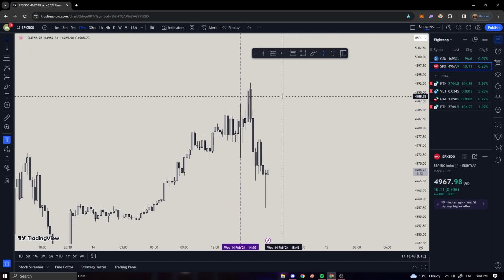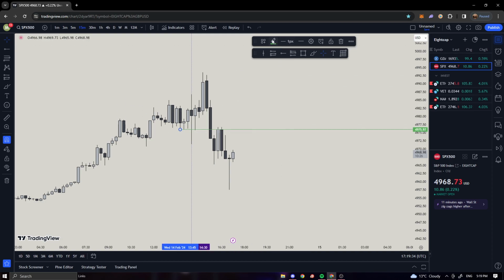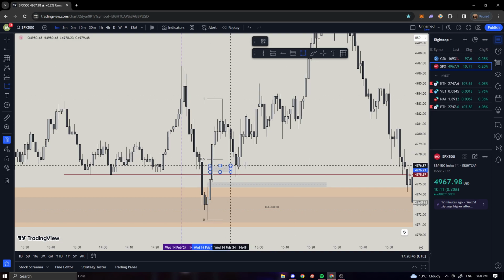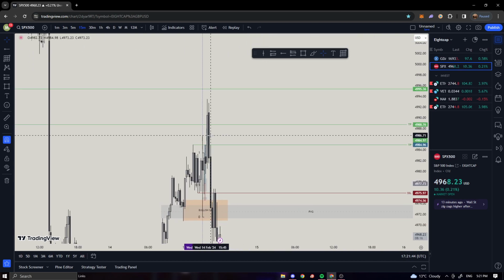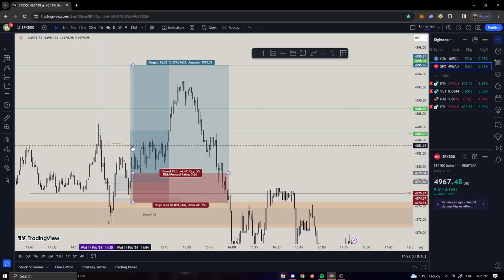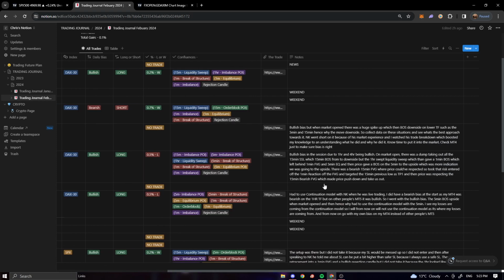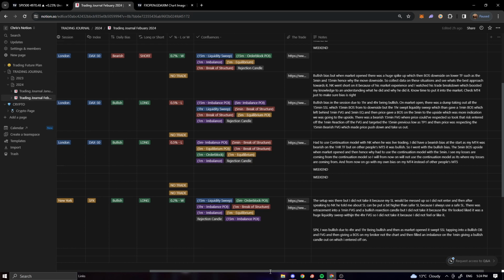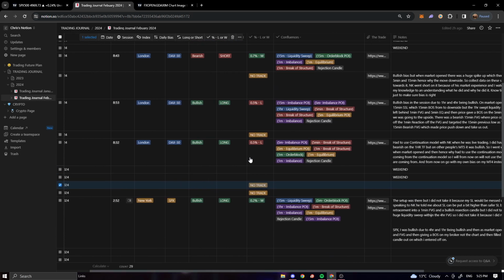SPX500 - Trade Breakdown - (14/02/24) + 2 Losses